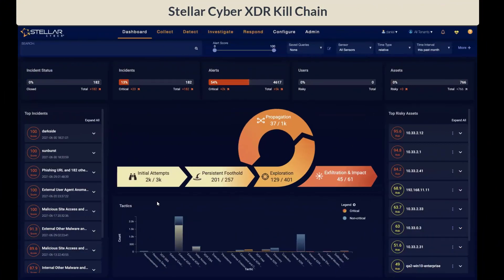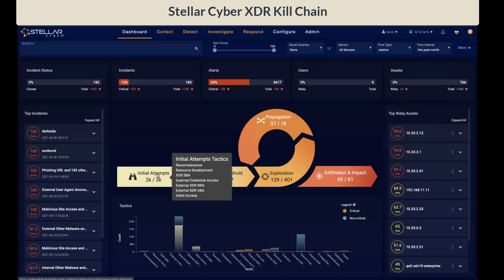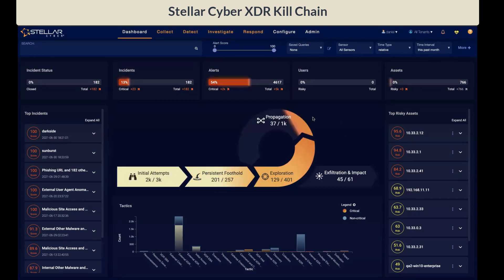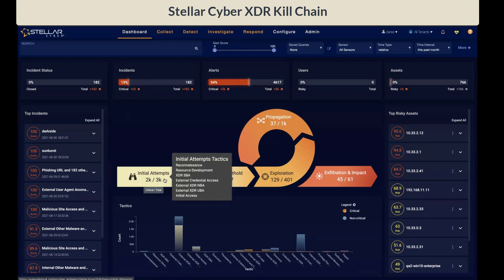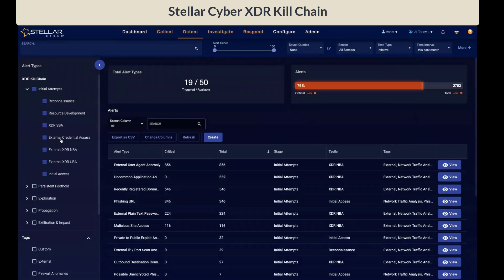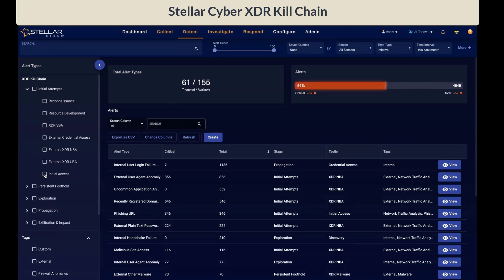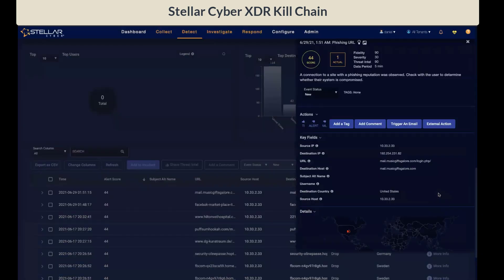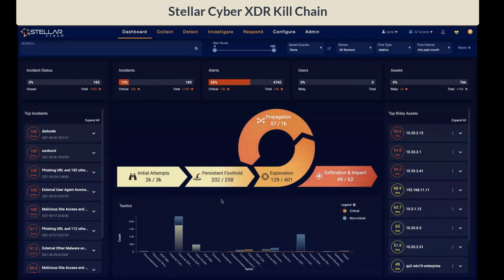XDR Kill Chain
Watch this 4-minute video about Stellar Cyber's innovative XDR Kill Chain delivering everything detection and response across the entire attack surface